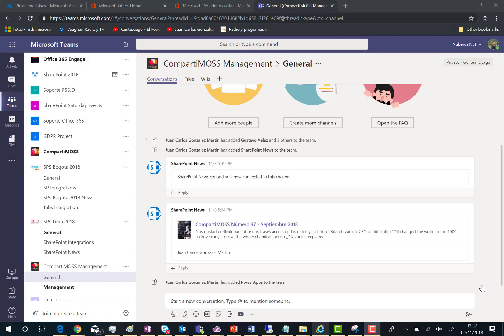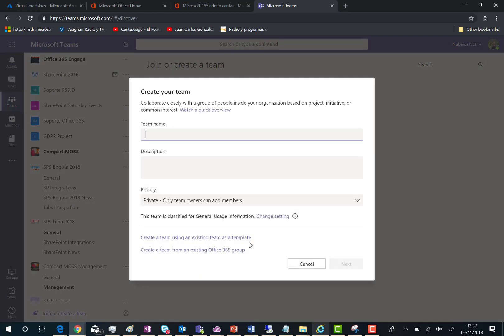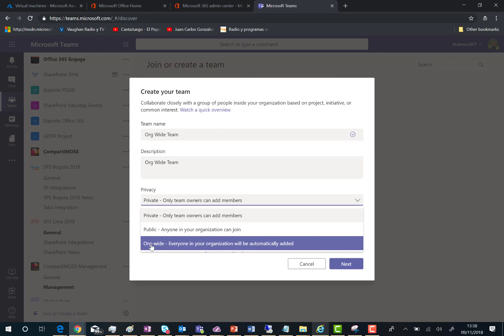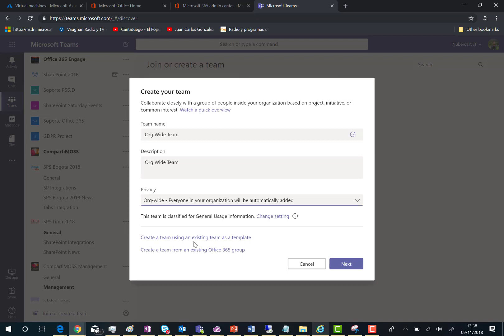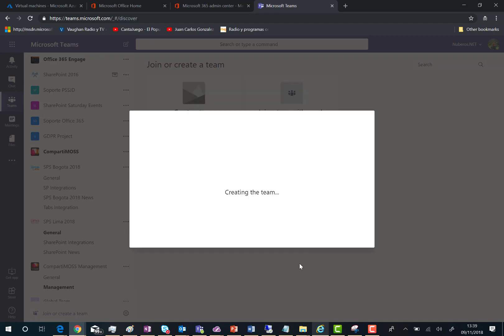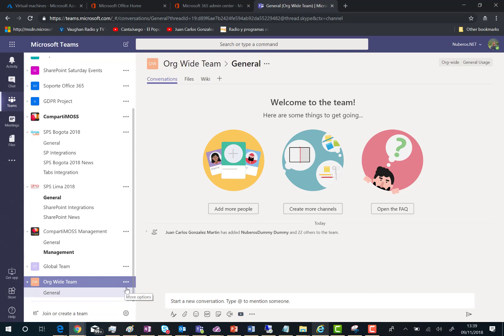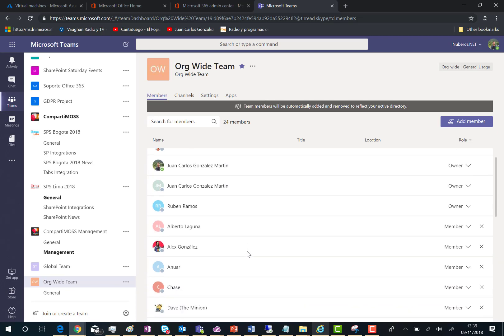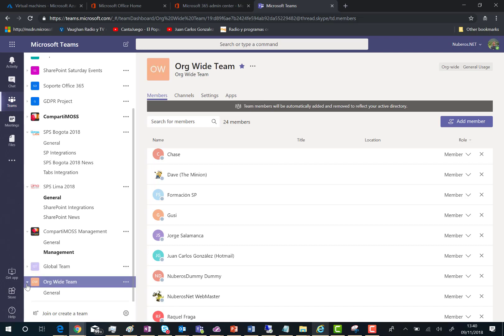Office 365 - How to create an Org Wide Team in Microsoft Teams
In this video I show how to create an Org-Wide Team in Microsoft Teams.